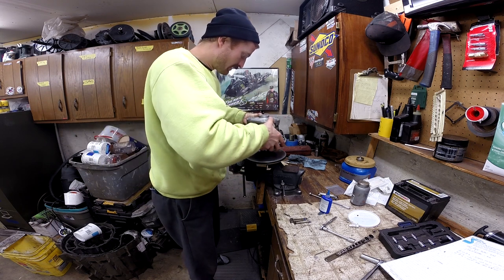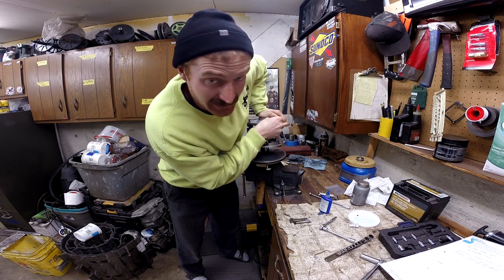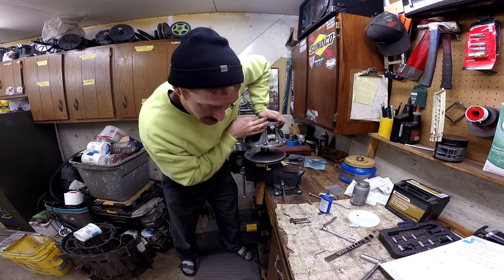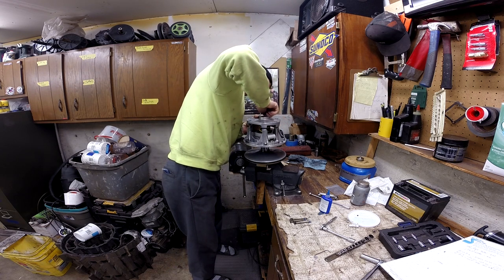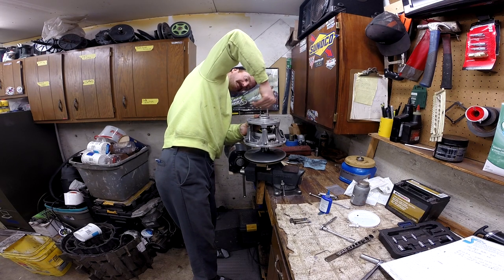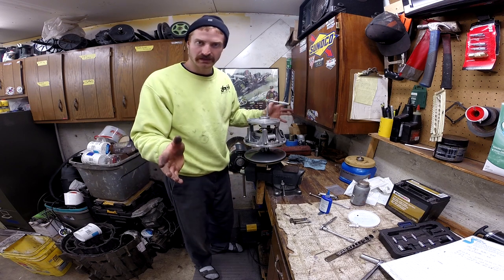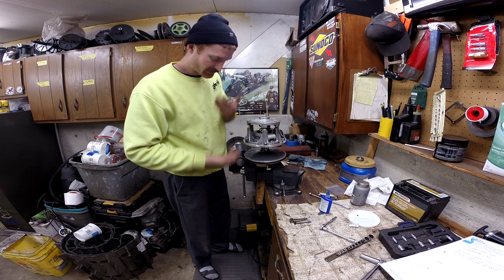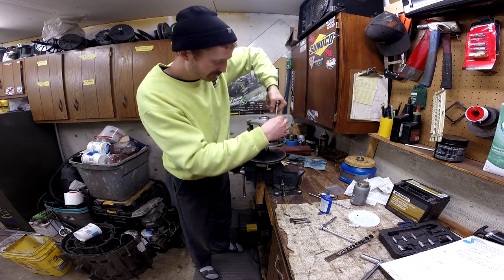Sled Tips 013 - Primary Clutch Spring Replacement with Torque Specs for Arctic Cat 6 Tower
This is a quick one that goes over putting in your primary spring, getting the cover started and torqued down to proper spec. without any fancy tools. Patience and grit.

Cover bolt torque: 120 in-lb. Use blue loctite
Clutch bolt: 50-55 Ft-lb